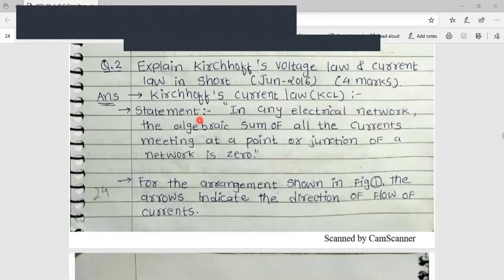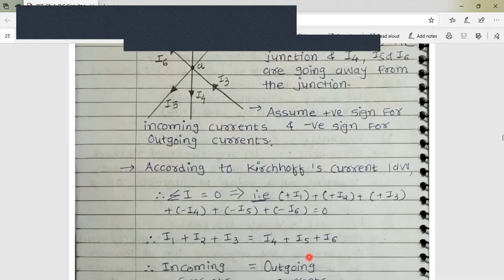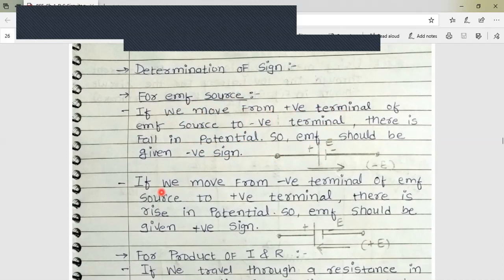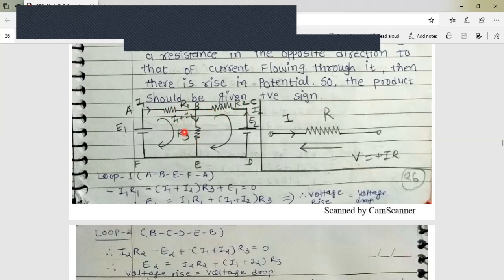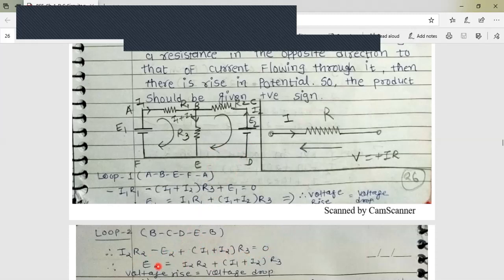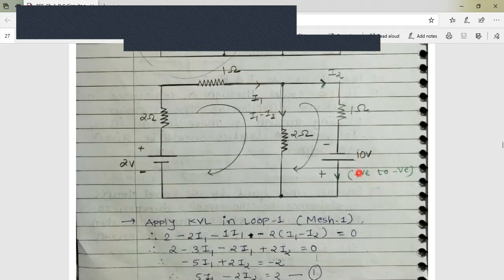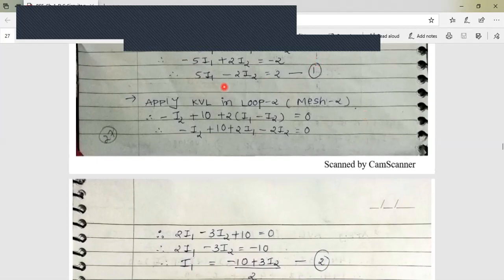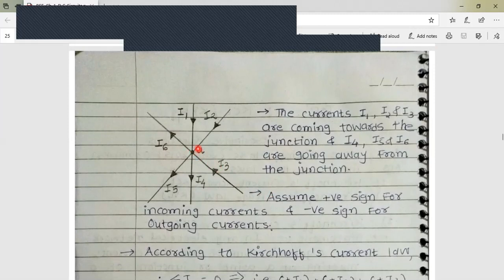Unit 1 kirchhoff's voltage law and kirchhoff's current law II Asst proff Hiren patel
MCQ based on above topic:

1  Kirchhoff's current law is applicable to only

   A. Junction in a network
   B. Closed loops in a network
   C. Electric circuits
   D. Electronic circuits

2 Kirchhoff's current law states that

   A. Net current flow at the junction is positive
   B. Algebraic sum of the currents meeting at the junction is zero
   C. No current can leave the junction without some current entering it
   D.. Total sum of currents meeting at the junction is zero

3   According to Kirchhoff's voltage law, the algebraic some of all IR drops and e.m.fs. in any closed loop of a network is always

   A. Negative
   B. Positive
   C. Determined by battery e.m.fs.
   D. Zero

4  Kirchhoff's laws are valid for

   A. Linear circuits only
   B. Passive time invariant circuits
   C. Nonlinear circuits only
   D. Both the linear and nonlinear circuits only

5  Nodal analysis is based on

   A. KCL
   B. KVL
   C. Both
   D. Law of conservation of energy

6 In nodal analysis, if there are N nodes in the circuit then how many equations will be written to solve the network ?

   A. N - 1
   B. N + 1
   C. N
   D. N – 2

7  Kirchhoff's laws are not applicable to circuits with

   A. Distributed parameters
   B. Lumped parameters
   C. Passive elements
   D. Non-linear resistances